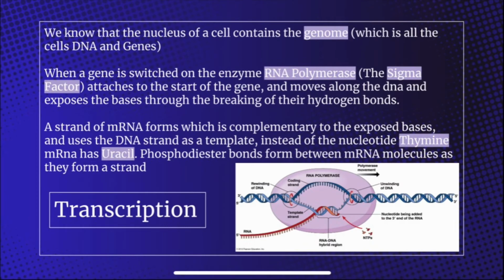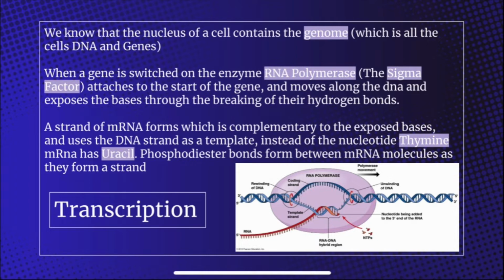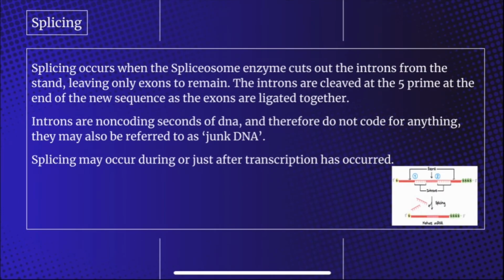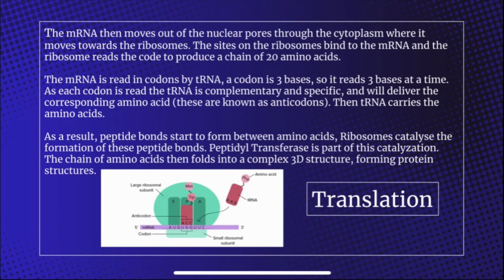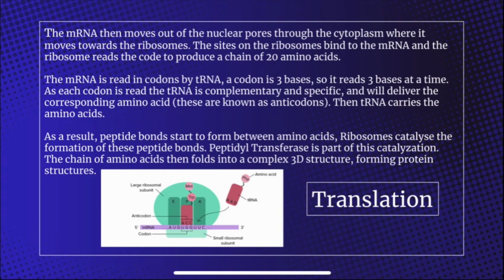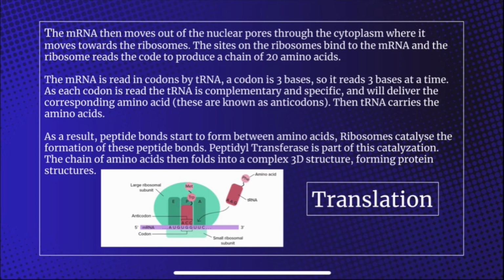Protein Synthesis *Gone WRONG*!!!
sorry for the clickbait, we need views and likes to win this contest